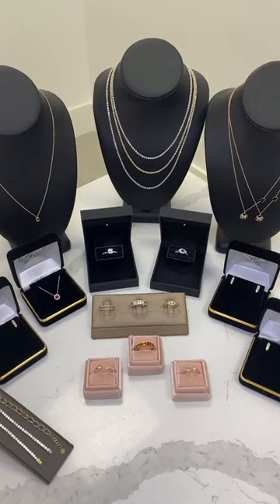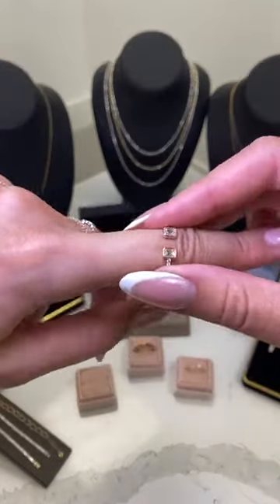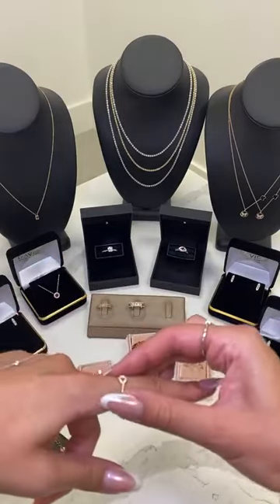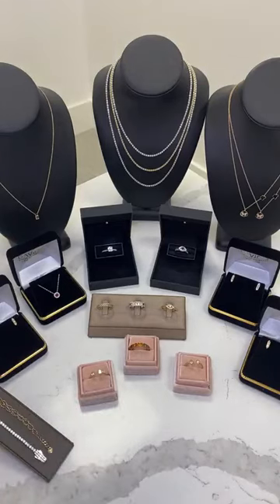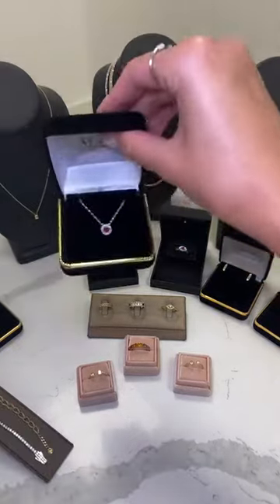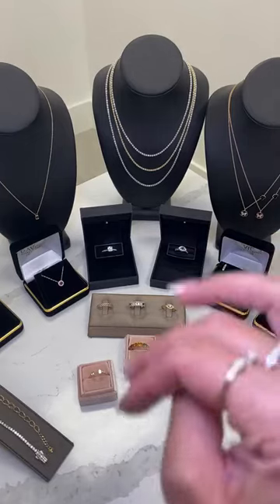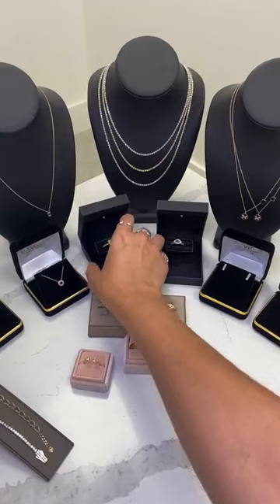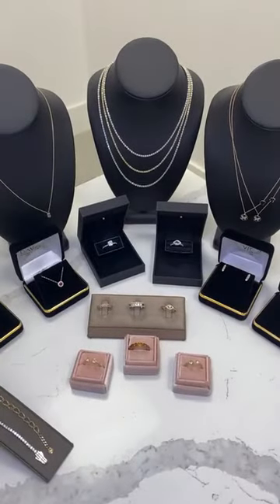Instagram Live Sale on July 12, 2024